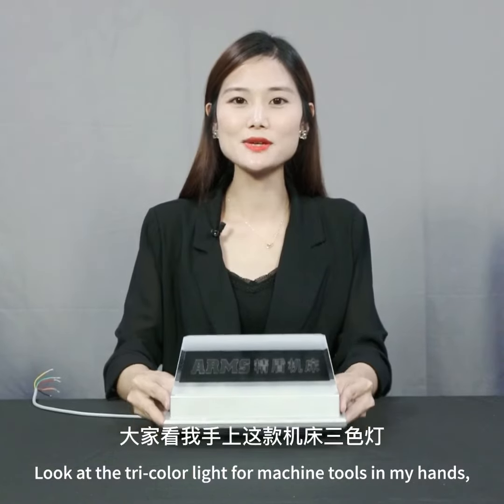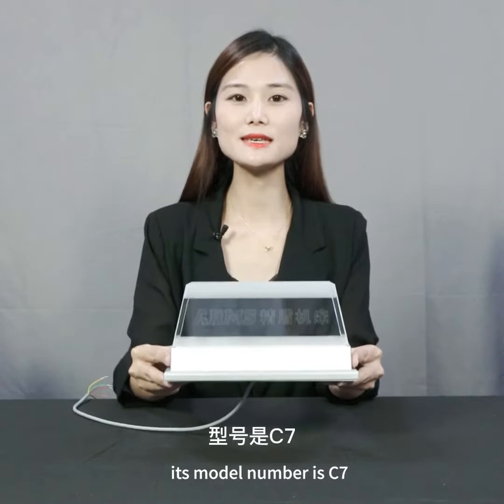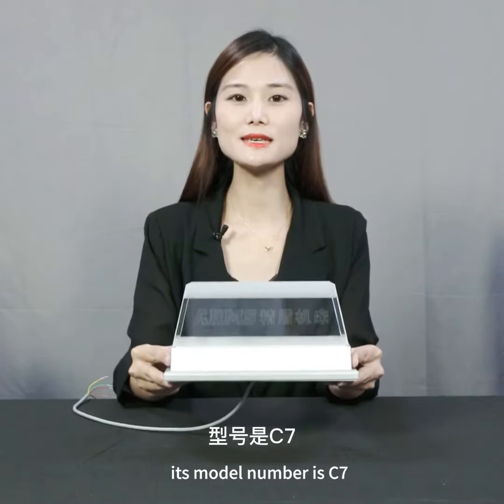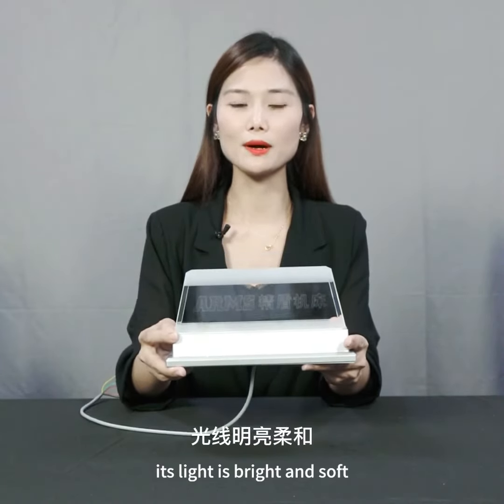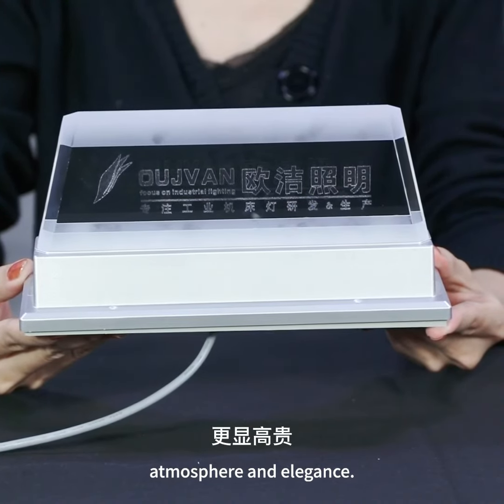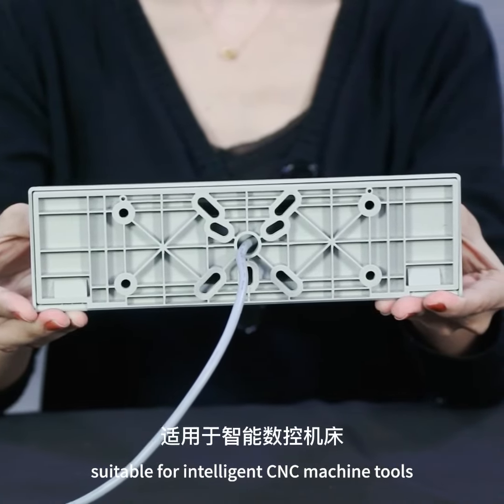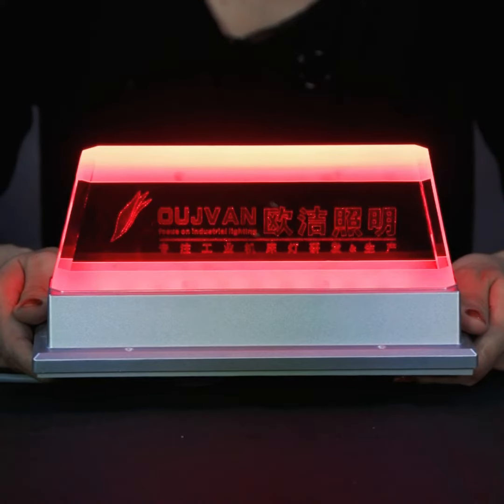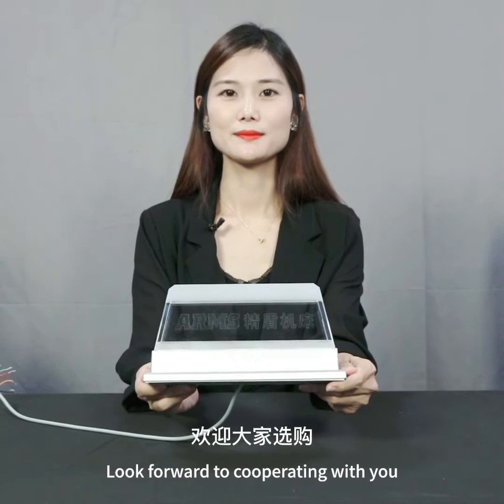C7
Crystal Nameplate Lamp, High brightness, Low thermal resistance, Built-in buzzer High decibel warning, Imported light source, High transparent crystal design, the lamp shell is made of ABS material with impact resistance